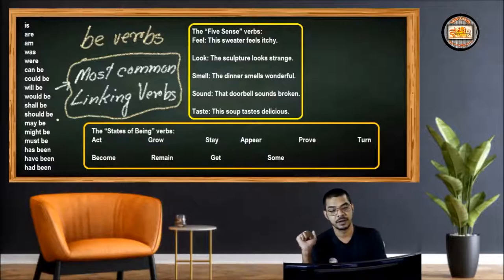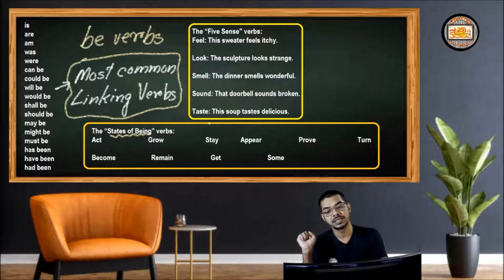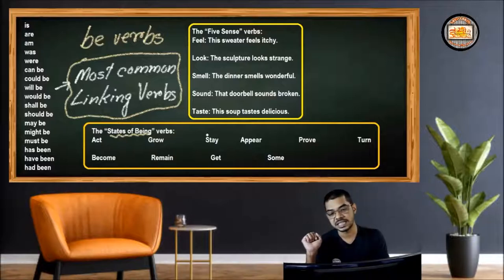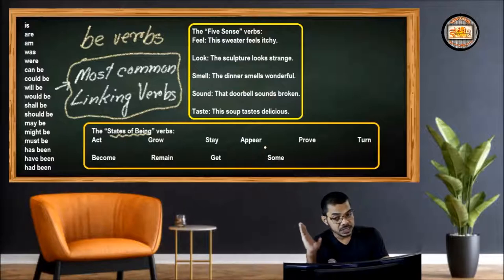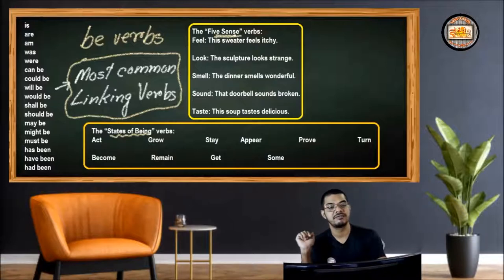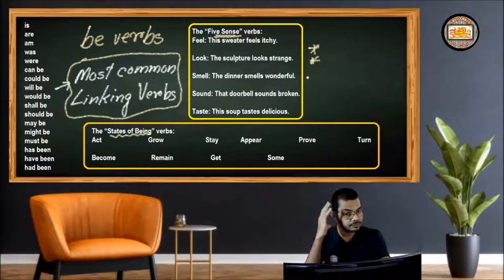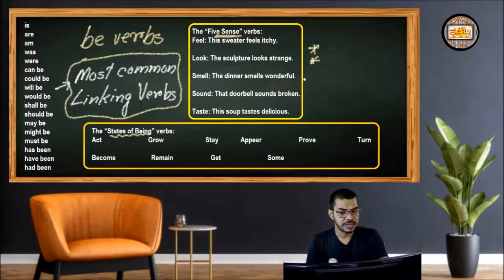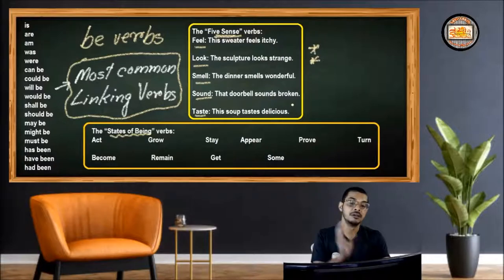Linking Verbs or Copulative Verbs Details with example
Verbs are really very colourful. We have to learn their details. We must know more about them.
Verbs can serve as a linker. We call them linking verbs or copulative verbs.